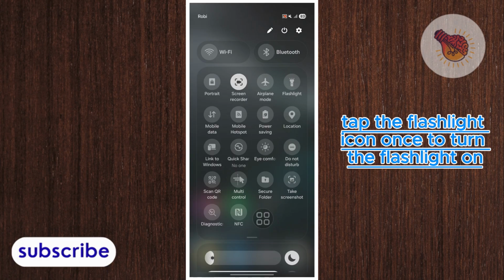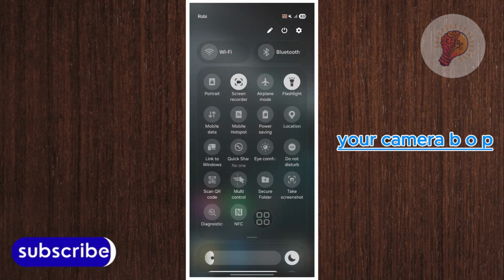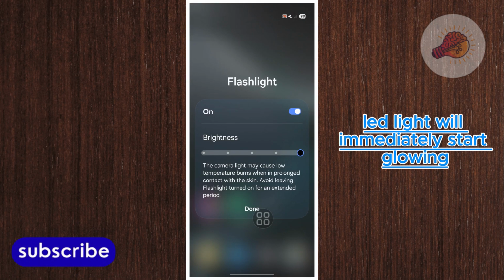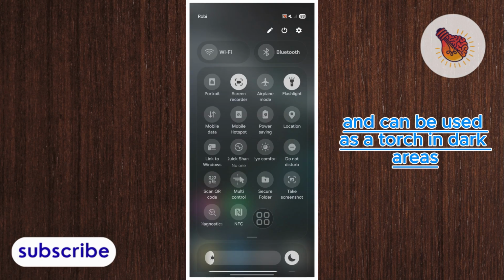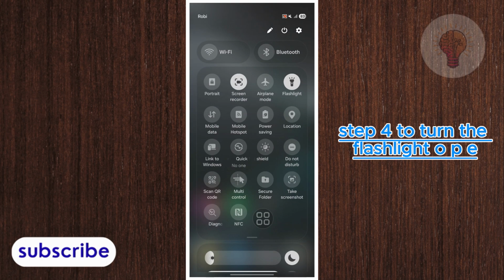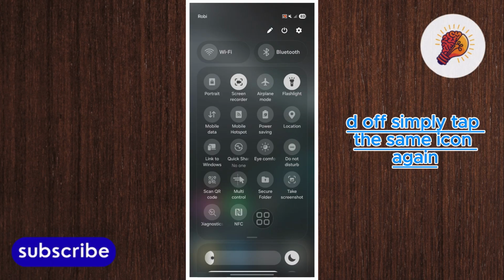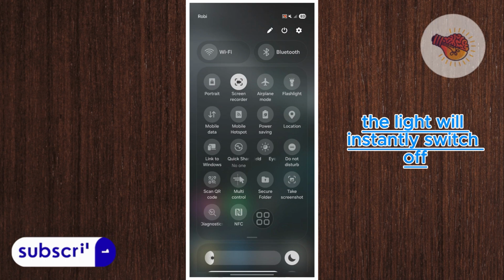Turn On & Off Phone Flashlight (Simple Tutorial)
Turn on and off your phone flashlight easily using quick settings. Learn how to find, use, and restore the flashlight icon if missing. Simple step-by-step guide for Android and Samsung users to quickly control torch in any situation.